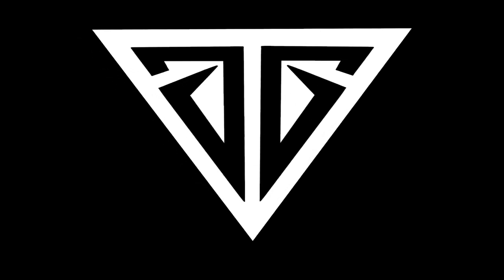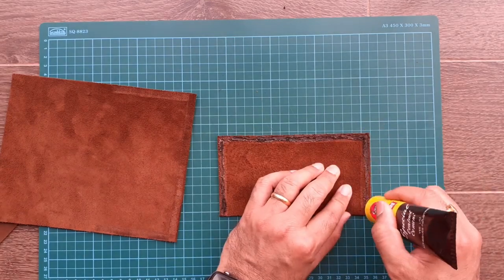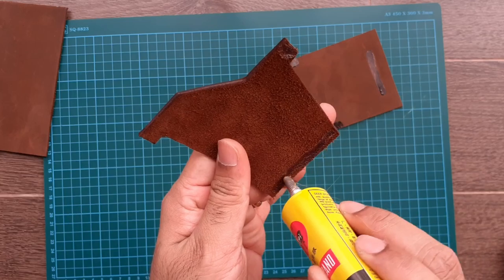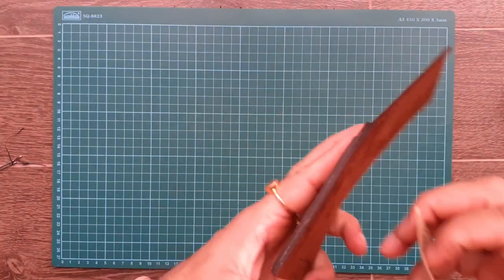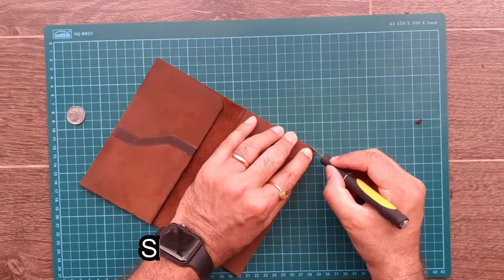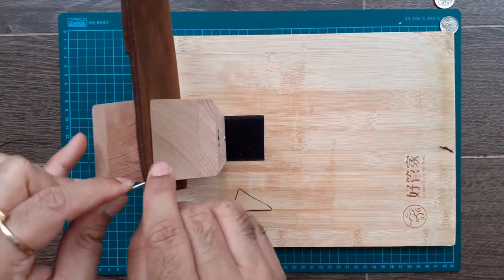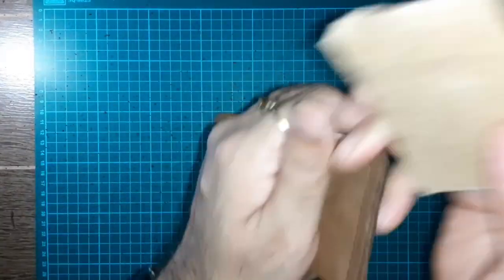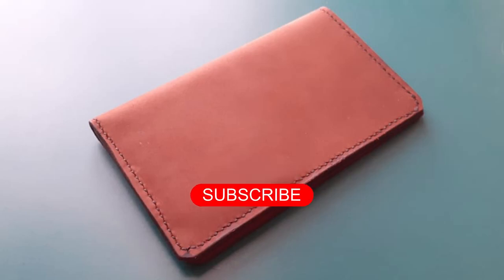DIY Handmade - Leather Passport Holder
Always wanted a Simple and Minimalist Passport Holder, which would be easy to carry, pocket and have basic slots for Passport, Boarding Pass and few Cards.

So why not make your own Passport Holder.

Hope you like the pattern.